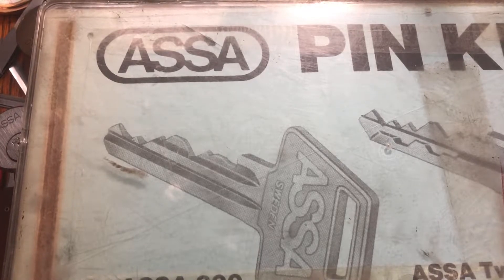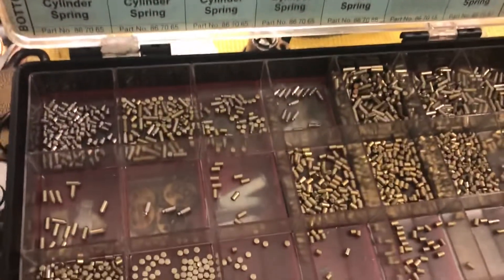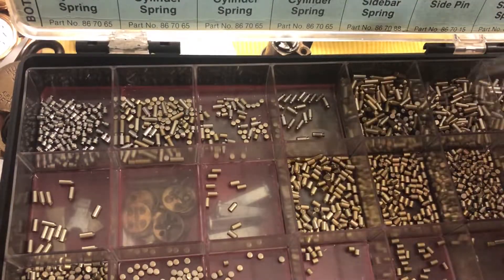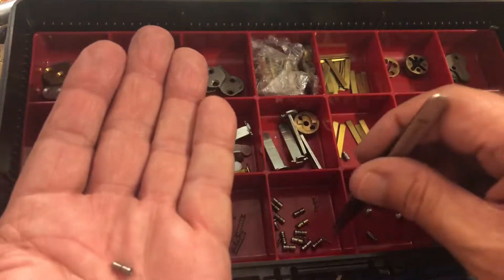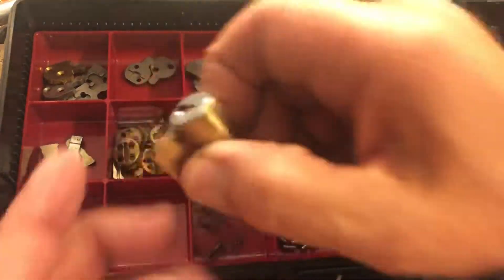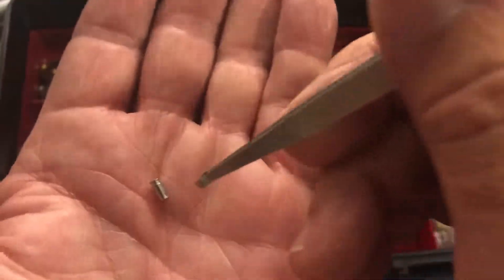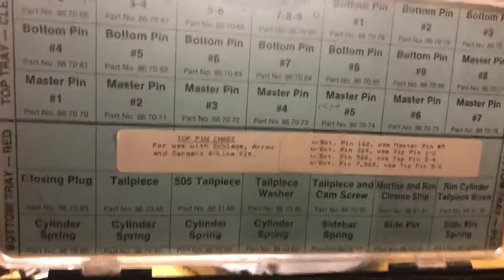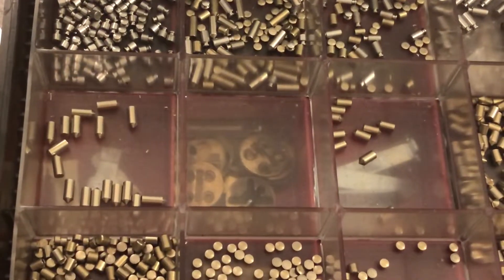#352 sorting a pinning kit.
locksport ASSA 600 ASSA Twin pinning kit sorting 🙀